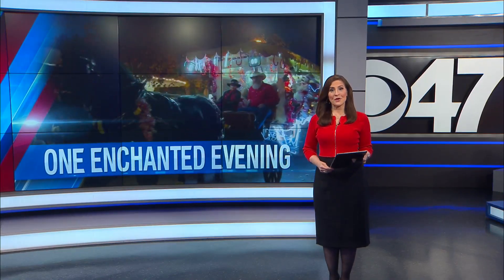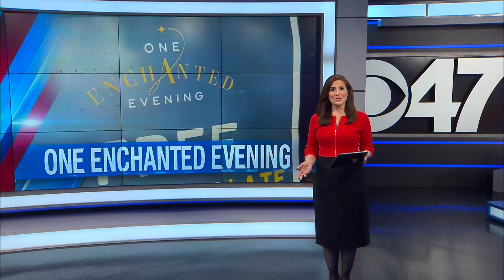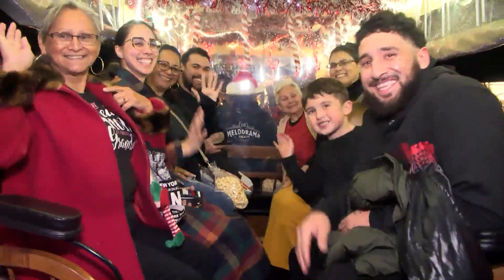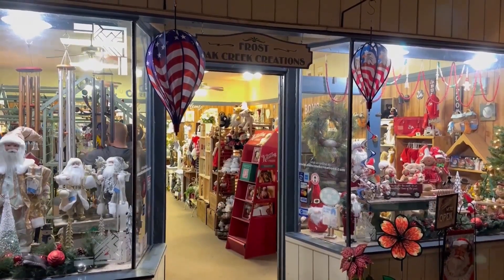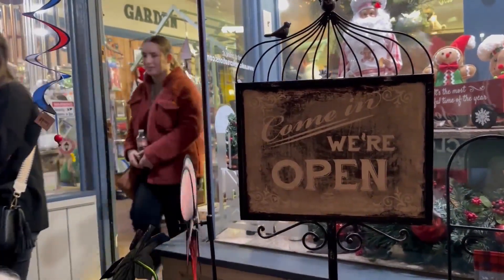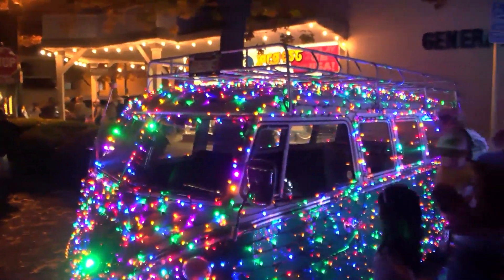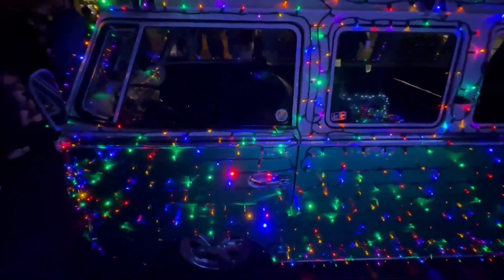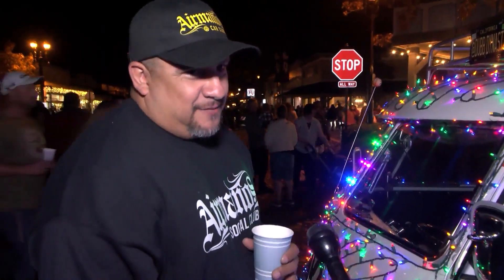'It's like a Christmas card!': people gather for an enchanting night in Clovis